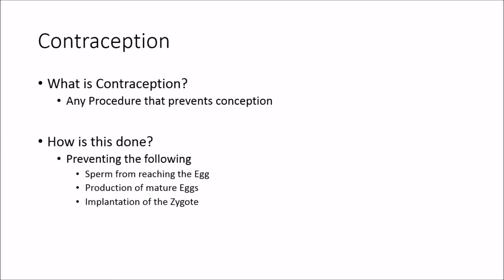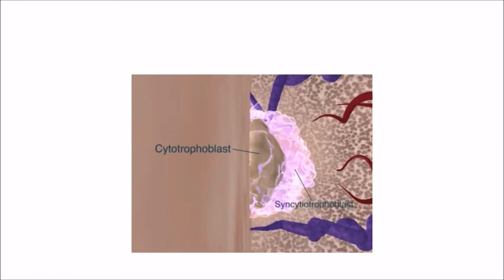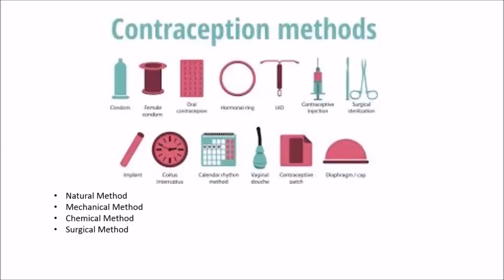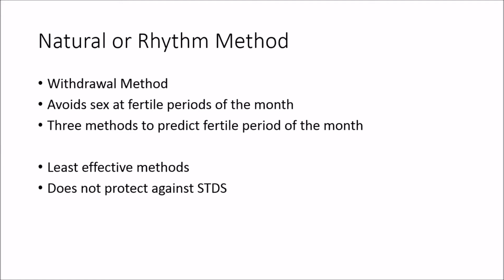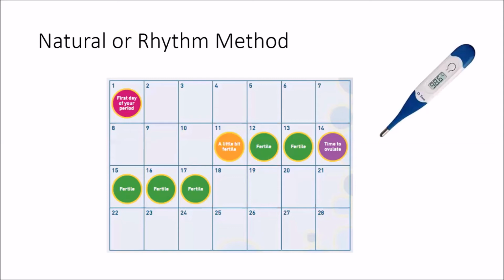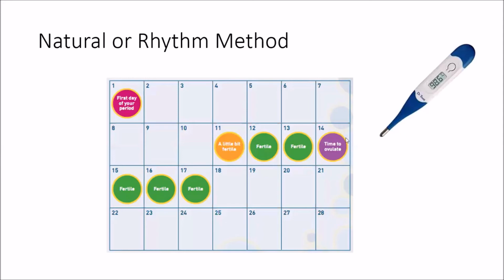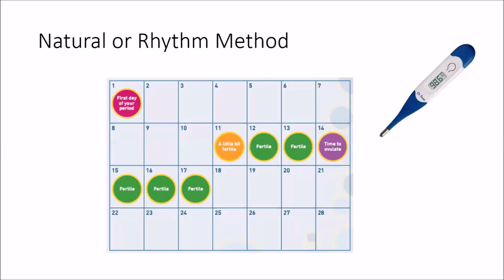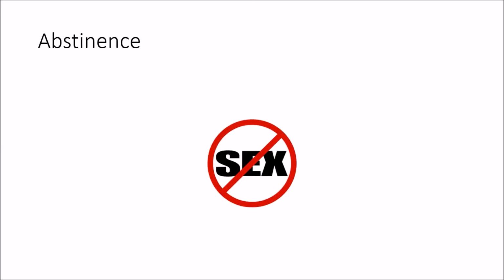Human Reproduction: Contraception part 1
Part 1/2 , 12s Bio